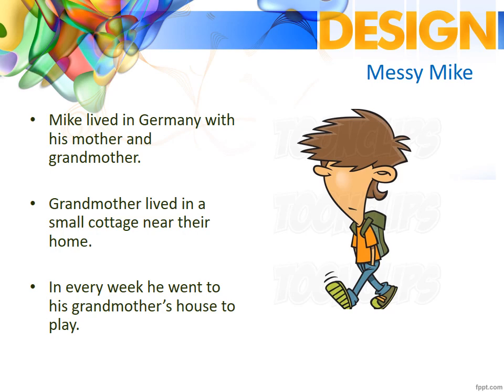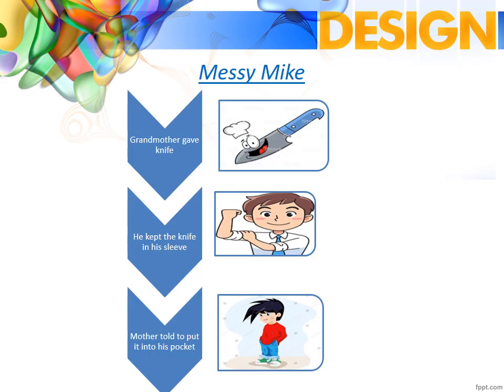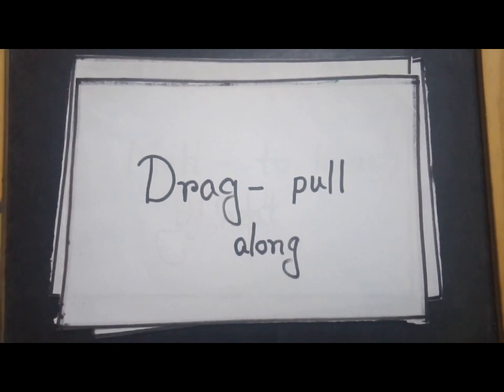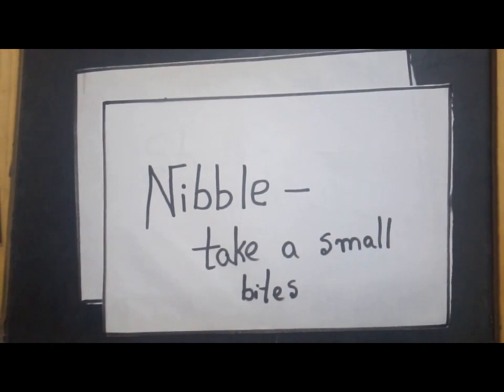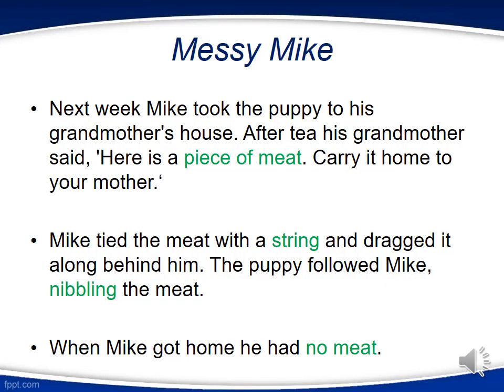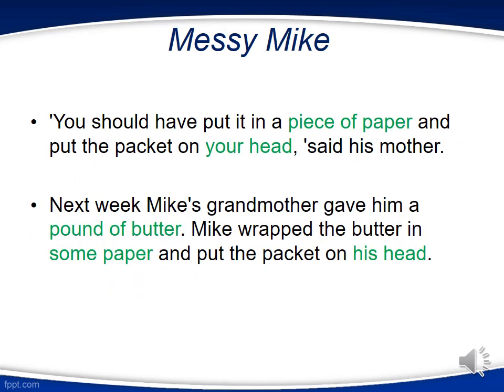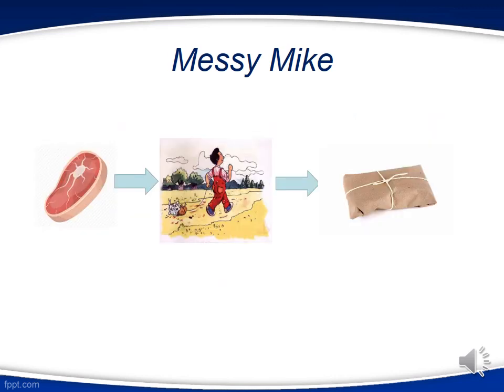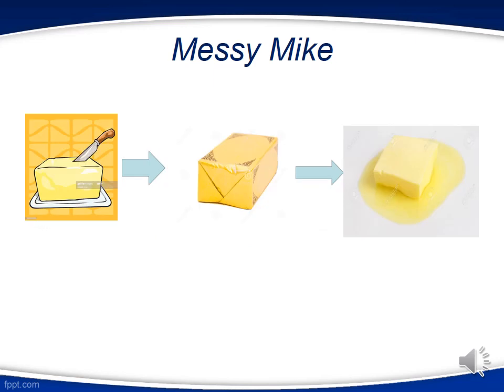Cls 2Messy Mike 6 6 2020